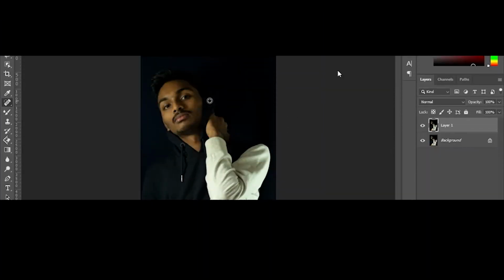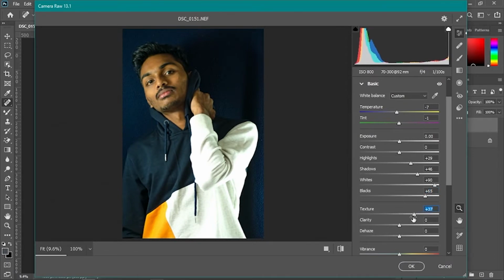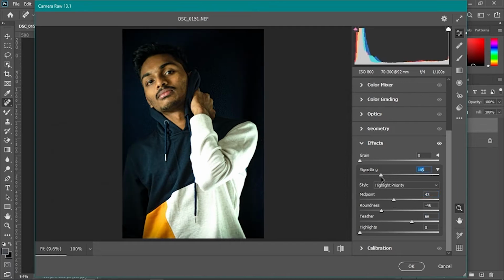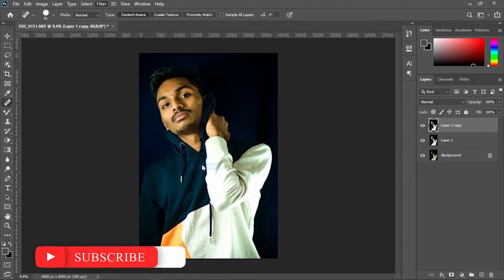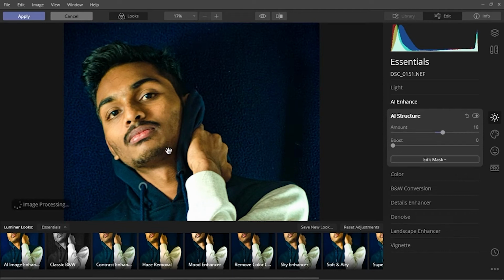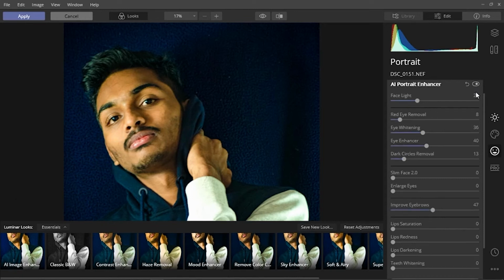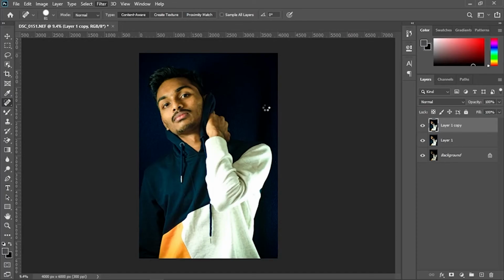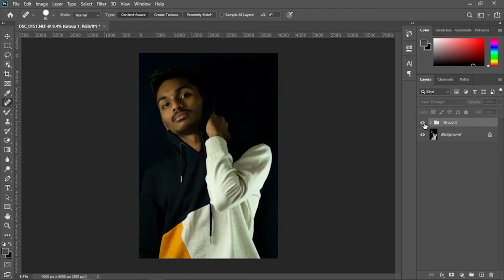ADD LIFE TO YOUR PHOTOS| photoshop photo editing tutorial for beginners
HELLO EVERYONE,
In this photoshop tutorial i will explain how you can add life to your photos and take your photos to next level. by color grading your phots inside photoshop using camera raw filter
but remember to use this kind of technique you have to have good light source to enchase the photo.
hope you liked this photoshop tutorial.